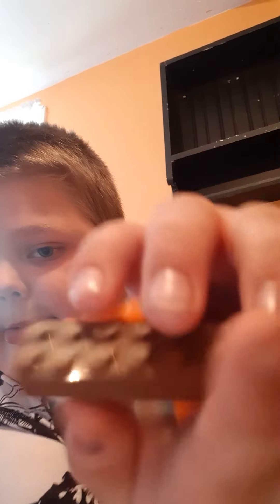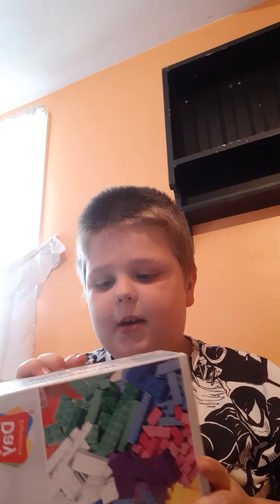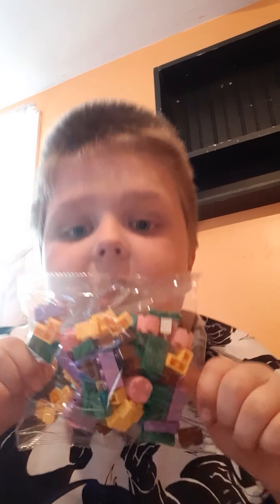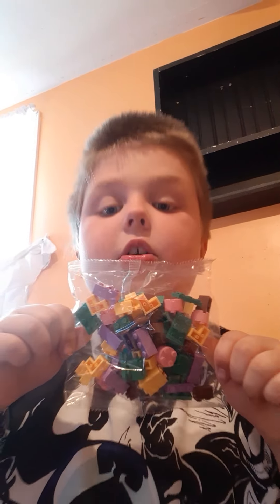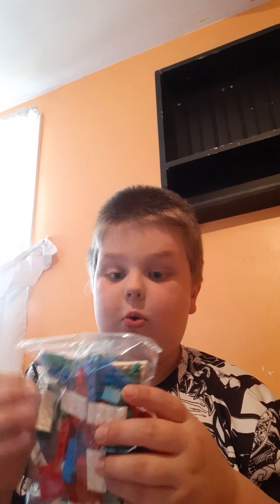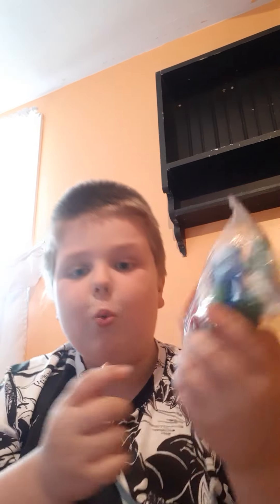May 30, 2022